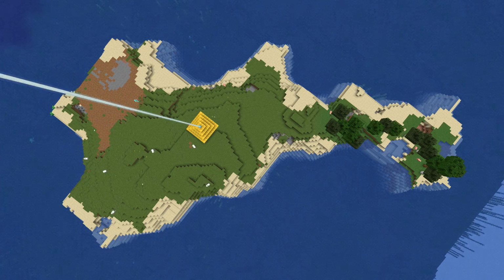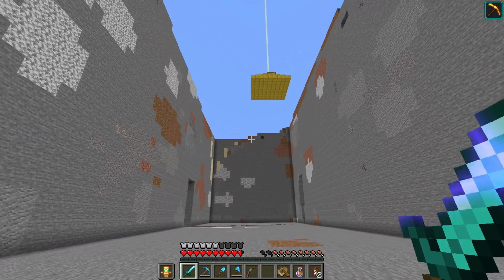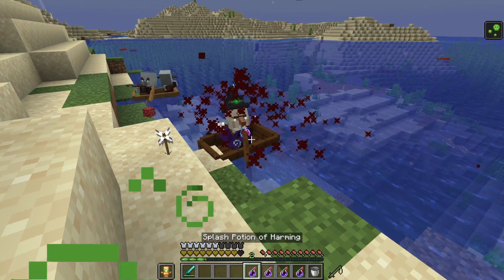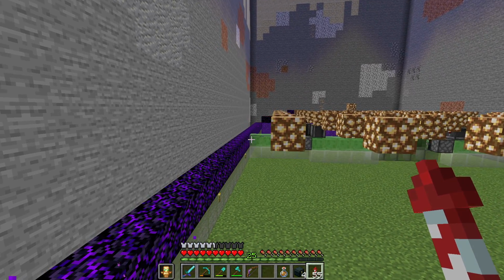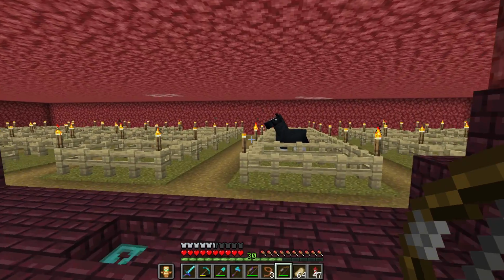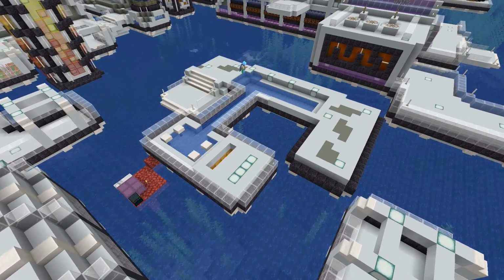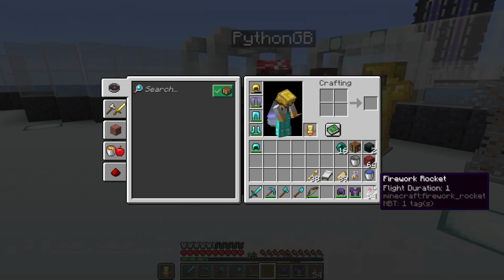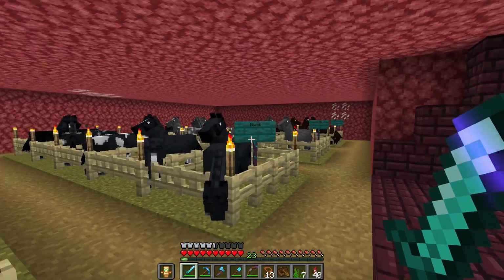Horse Farm & Back on Top - Legacy SMP 2: #17 | Minecraft 1.16 Survival Multiplayer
We've dropped from first place in the advancement race and our friend SlicedLime is still missing, replaced by Slicer. We must return to the top spot! We use our existing mob head farm and build a new horse farm to gain more advancements, but will it be enough?

Make sure to checkout the other members of the Legacy SMP server, they are all amazing:

★ BrighterNether
★ QuieterNetherPortals
★ StickyPistonSides
★ DirectionalHoppers
★ CleanRedstoneDust
★ RedstonePowerLevels
★ UnobtrusiveRain
★ LowerShield
★ LowerFire
★ InvisibleTotem
★ AlternateEnchantGlint
★ NoVignette
★ WitherHearts

You can also find me on:

★ Search YT for LegacySMP

Thanks

Logic